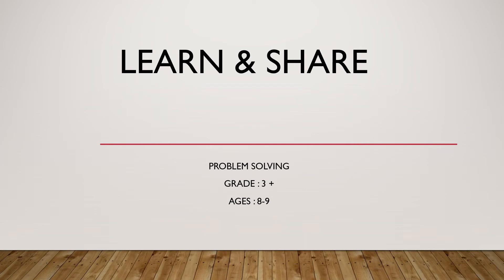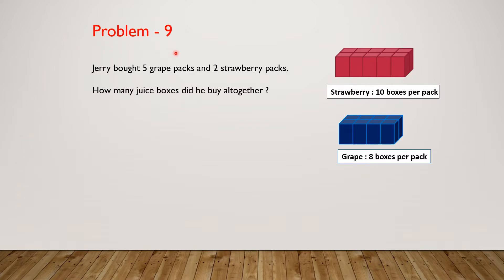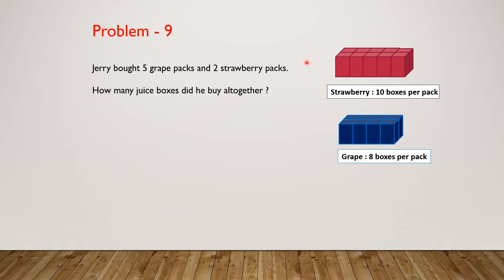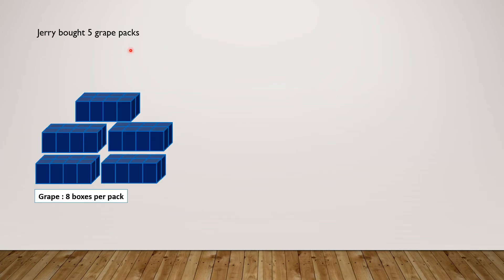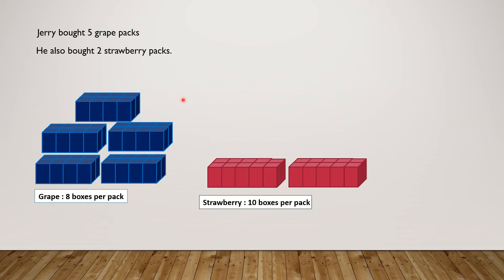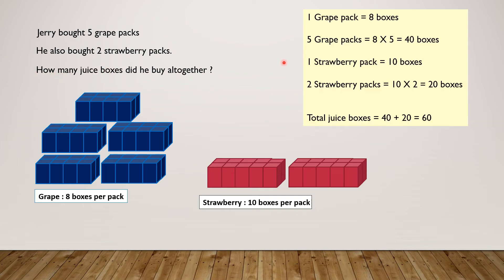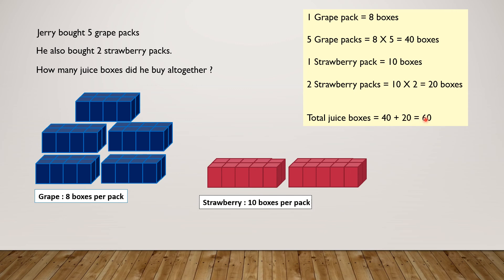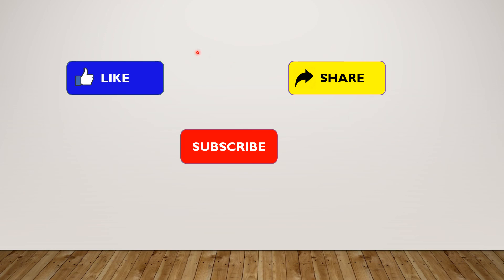2-Step Multiplication Word Problem | Grade 3 Math | Learn and Share | Step by Step Problem Solving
Hello Friends,
This Word Problem is related to multiplication.

Jerry bought strawberry juice and grape juice packs which had a certain number of juice boxes. We have to find out how many juice boxes were there in all.

You can see how I solved the problem in 3rd grade.